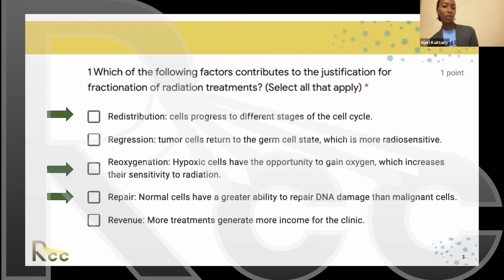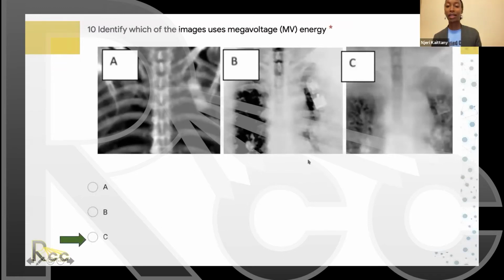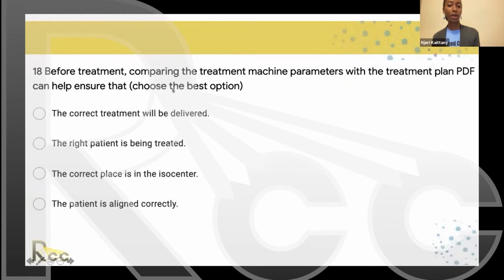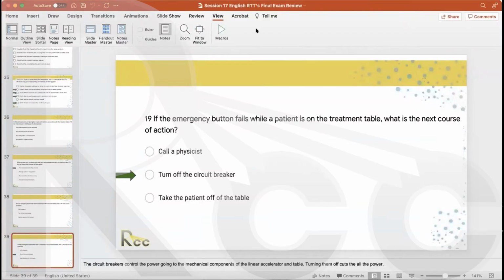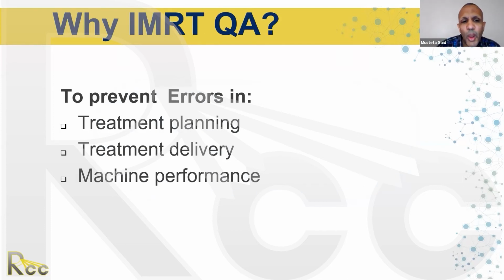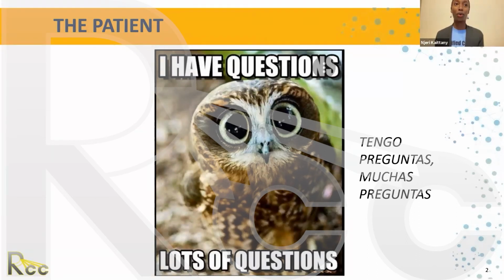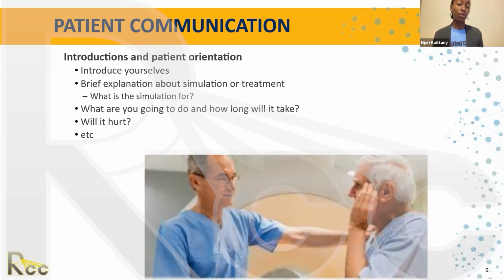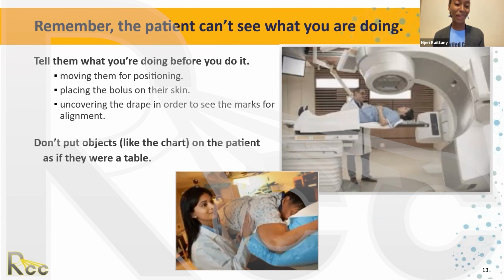Lecture 17 - Final Exam Review _ Patient Care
Njery Kaittany and Mustefa Said conclude the course with a review of Final Exam questions and a note about Integrity and Patient Care for radiation therapists in the final session of Rayos Contra Cancer's course, "IMRT for Radiation Therapists in Africa."